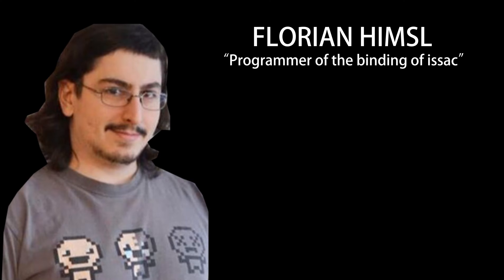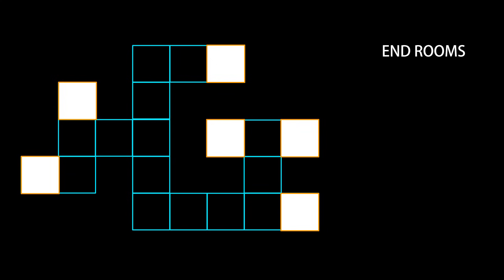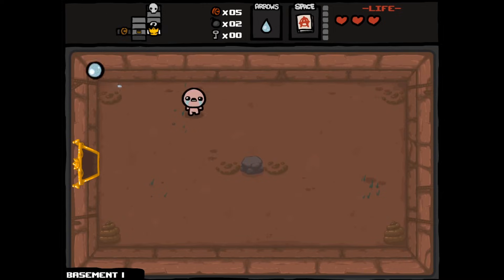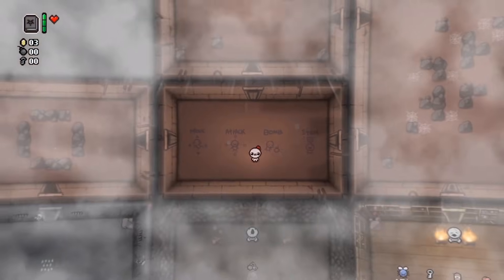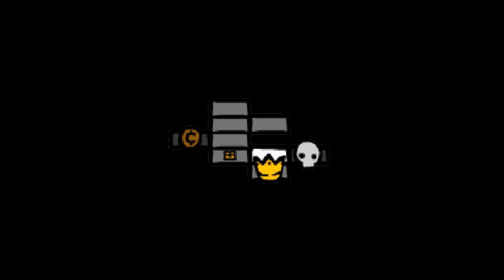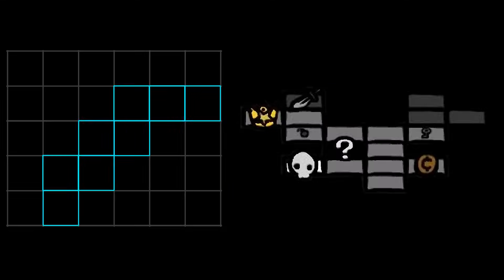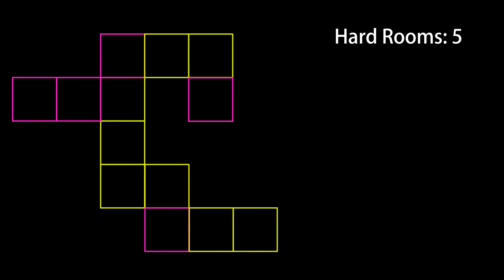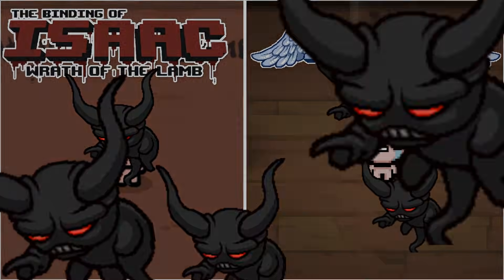Binding of Isaac: Room Generation Explained!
Here is a look into how I made my game.

the binding of isaac
explained
game
programming
flash
original
maps
rooms
creation
making
behind the scenes
how to
history
florian himsl
programmer
actionscript2.0